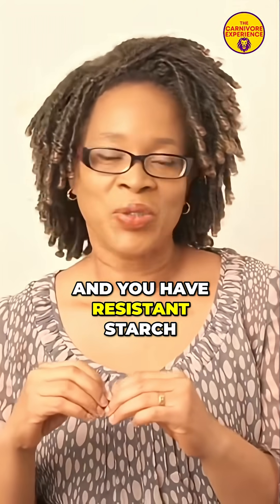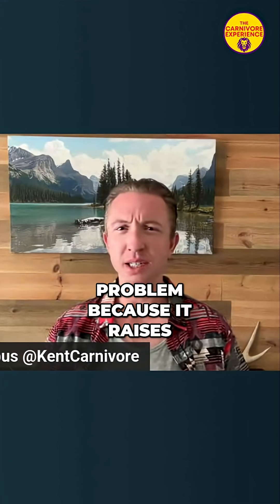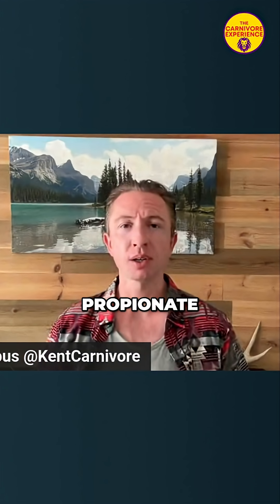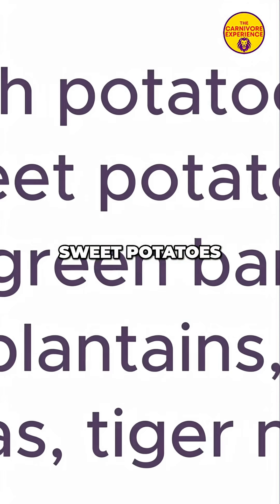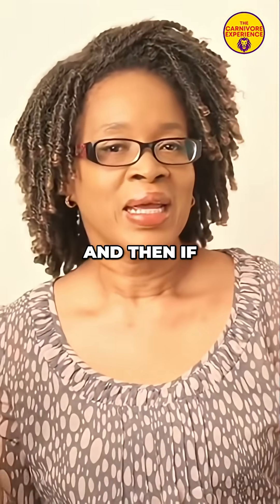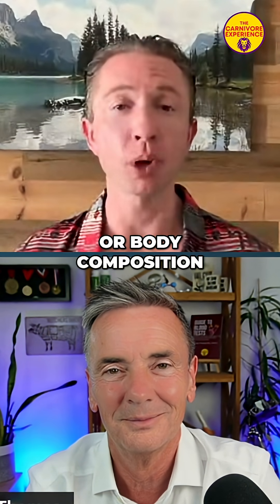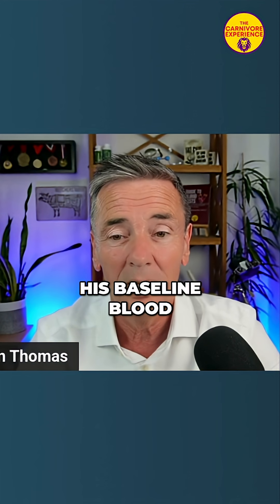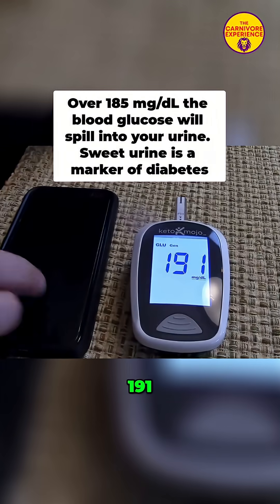Resistant Starch: Carbs Without the Blood Sugar Spike: The Downsides To This Method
Carbs raise blood sugar, but resistant starch is different! We explore how it resists digestion, feeds good gut bacteria, and generates beneficial short-chain fatty acids. Discover foods high in resistant starch!